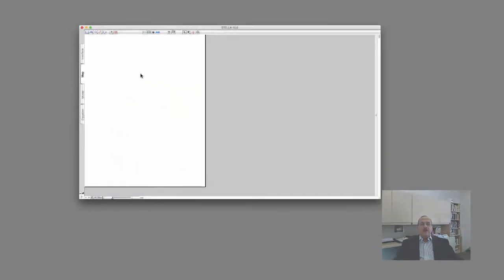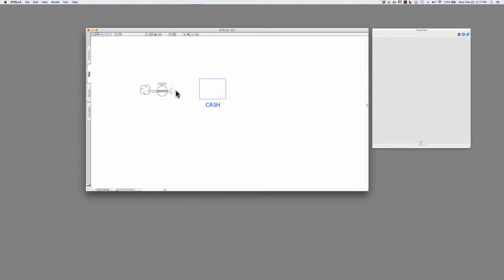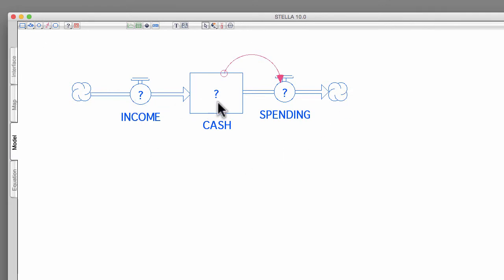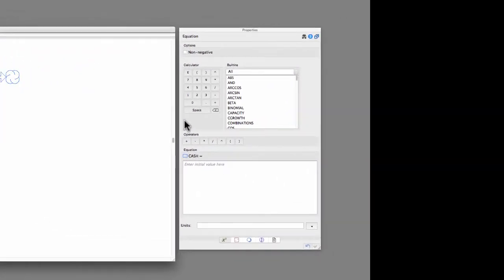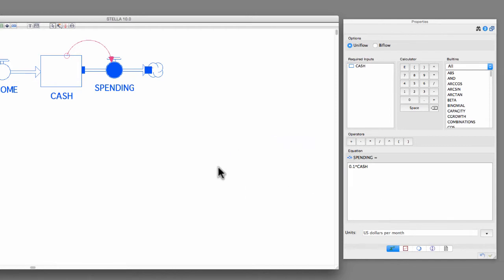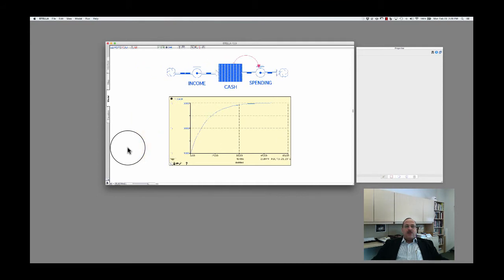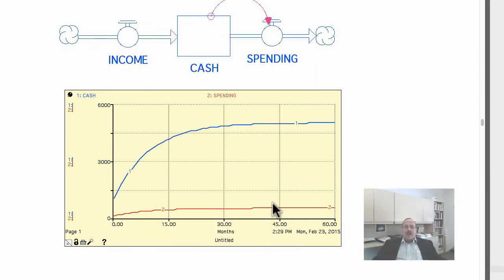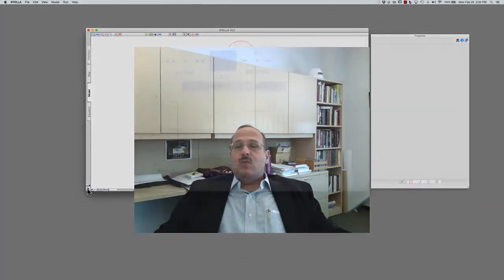Kander Stella Tutorial